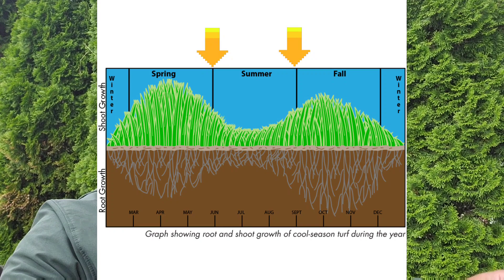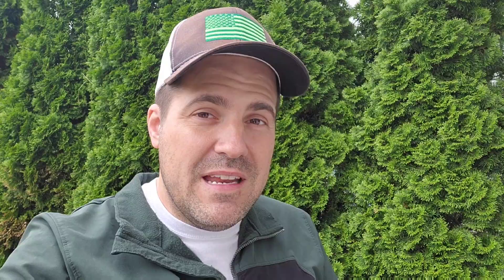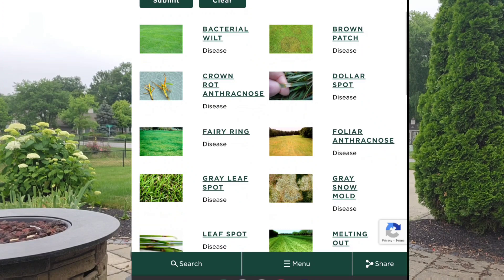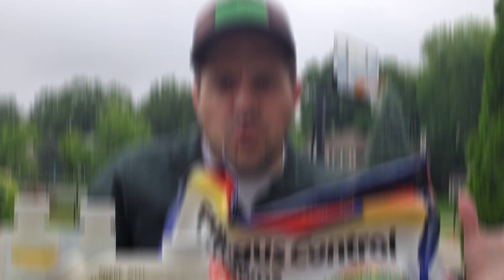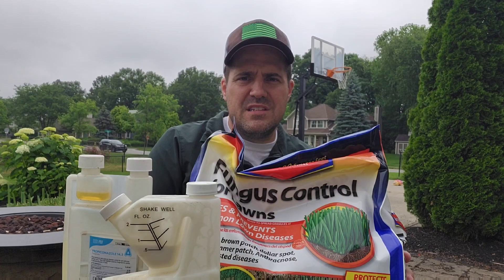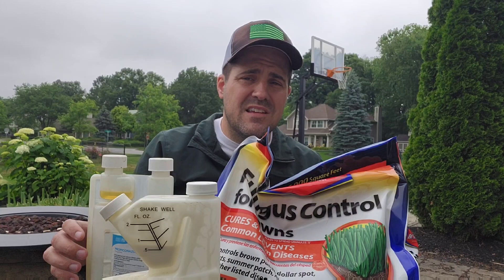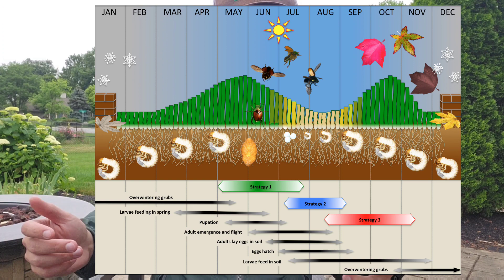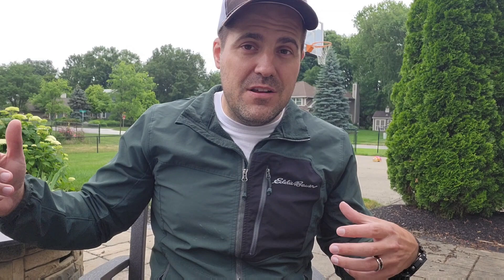How To Keep Disease and Insects Out of Your Lawn!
Over the last few weeks I discussed the effects of heat on our lawns. In this video I show you how to keep your lawn safe from disease and unwanted insects. Grubs and Sod Webworms are just a few of the insects that can ruin an otherwise beautiful lawn.  These applications may seem very different, but they are actually pretty similar in their timing within the lawn care season. Sometimes disease and insects can be overlooked, but I believe staying ahead of them is a critical step to a beautiful lawn.